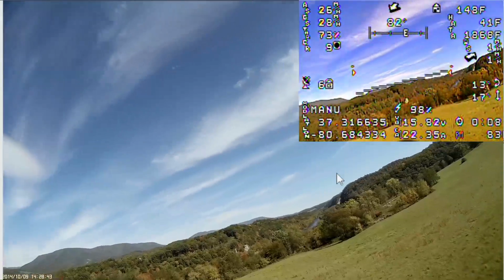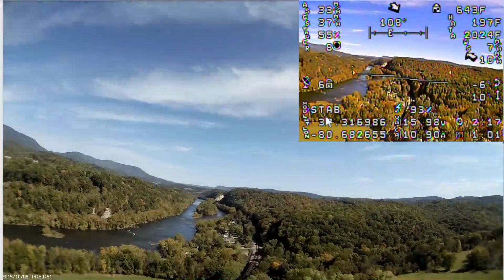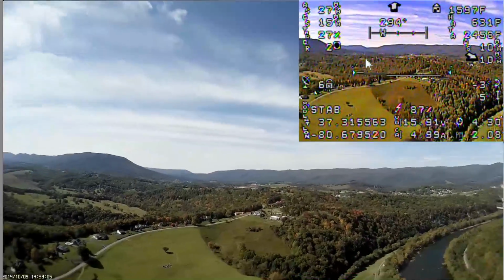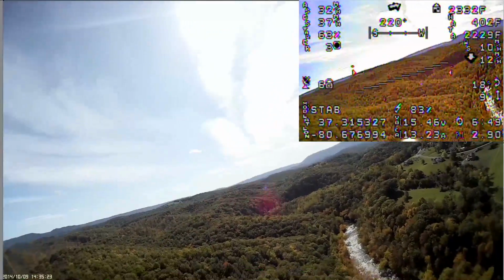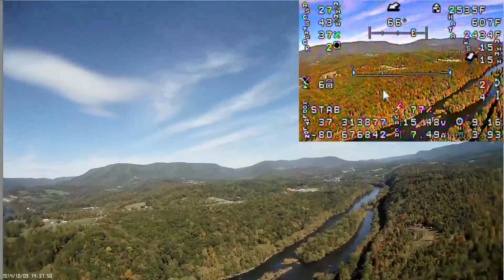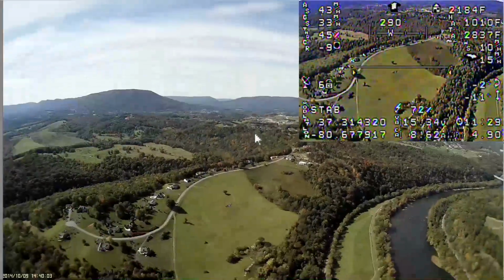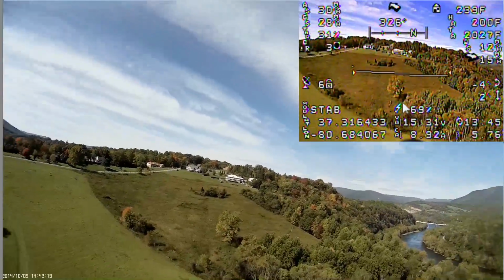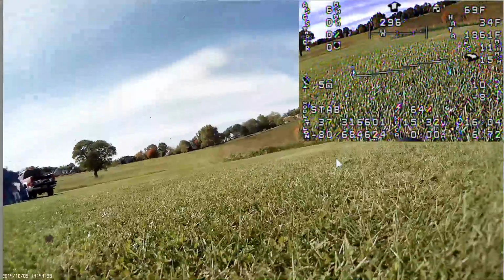SkyWalker FPV Flight APM w/ Air Speed Sensor, Narrated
SkyWalker FPV Flight using APM 2.6, Taranis TX, EZUHF and Testing Airspeed Sensor in new position.
Flew out to about a mile away this time.
Narrated flight with explanation of MinimOSD screen.

Skywalker 1880 Plane White
ESC TURNIGY TRUST 55A SBEC Brushless Speed Controller
PROP APC 9x6 Thin Electric Pusher Propeller
Battery. Turnigy Nano-Tech 6000mah 4s battery gives 50 minutes of flight
UBEC 5vdc from RMRC
APM 2.6.
Airspeed Sensor
OSD is the MinimOSD
Telemetry Radios 915mhz
VTX is 1258mHz,
RC LRS is EZUHF is 433mHz.
Cameras are PZ0420 board cam and Mobius 1080p action cam.
Taranis transmitter with EZUHF JR TX module.